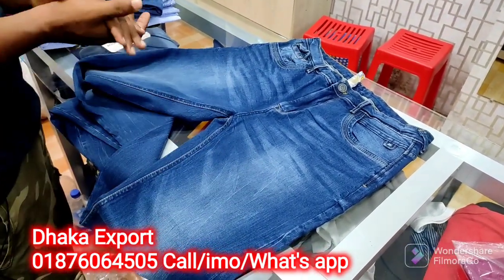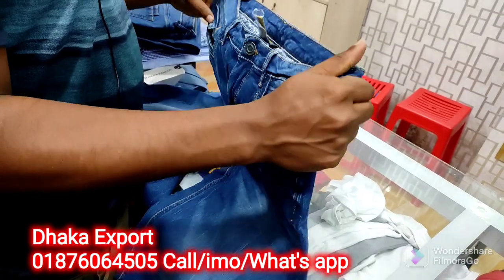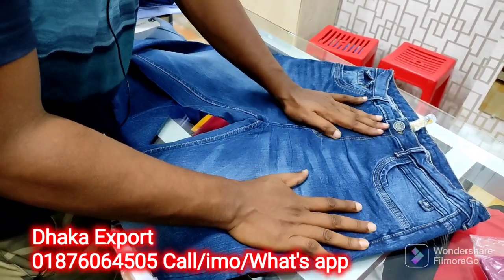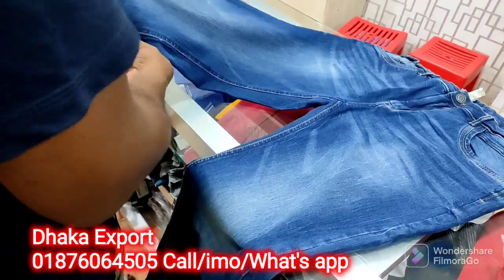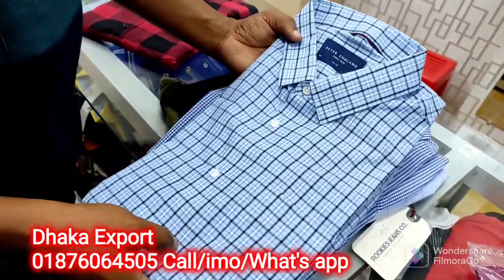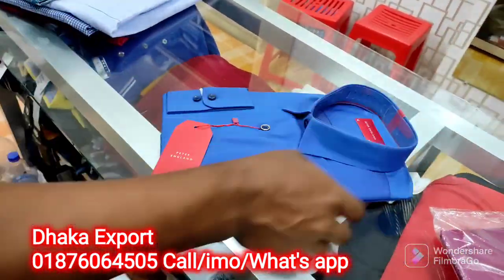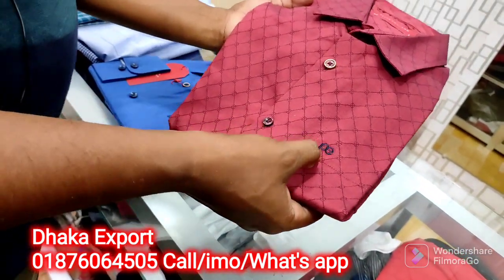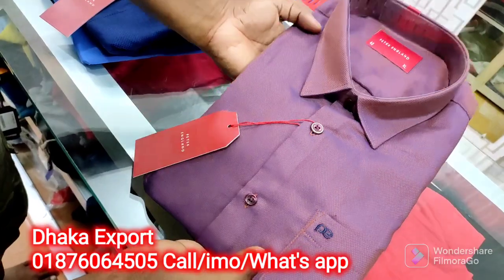👖 Denim Pant & Shirt👔||প্রিমিয়াম কোয়ালিটি 100% export Men's Denim pant & Shirt! Dhaka Export Shop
👖 Denim Pant & Shirt👔||প্রিমিয়াম সুপার কোয়ালিটি 100% export Men's Denim pant & Shirt!  স্টক সীমিত! Dhaka Export Shop
(100% Export Oriented Garments Products & QC collection  Reatilar )
BRTA, Diyabari, Uttara, Dhaka.1230